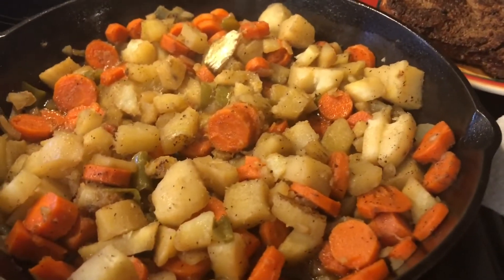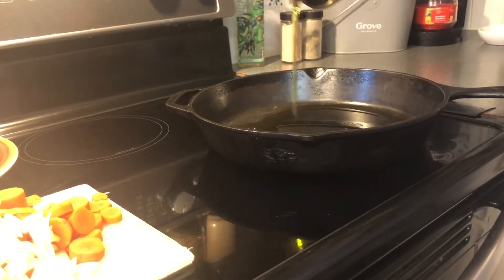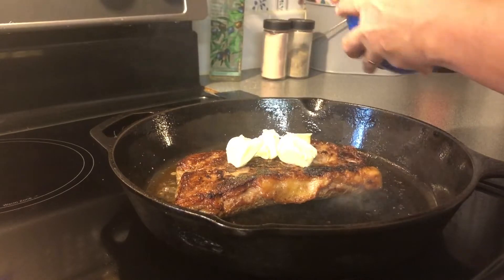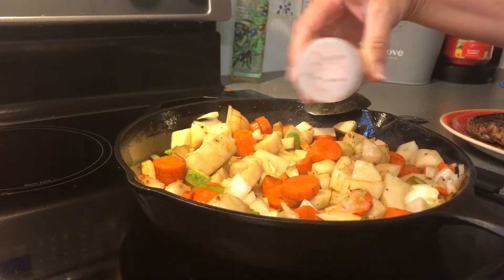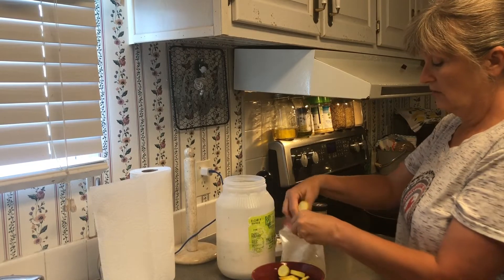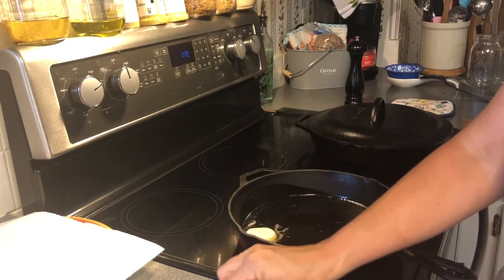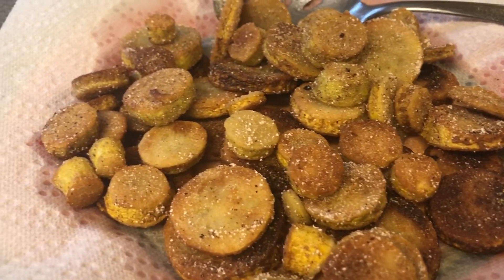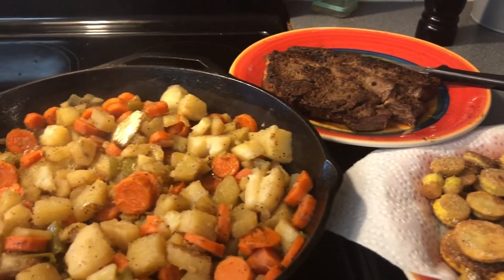Steak, Summer Squash, Potatoes And Carrots Homemade Food-Come cook with me Feeding The Family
Wow! This was a delicious meal. We had this ready to eat in no time y’all.
It was so easy hope y’all give this a try.

Try it tonight for what’s for dinner?

Hope y’all make this for your family they will love it.

It’s about food & family